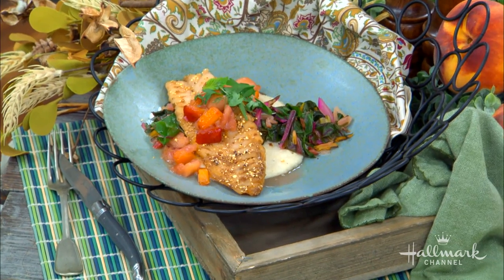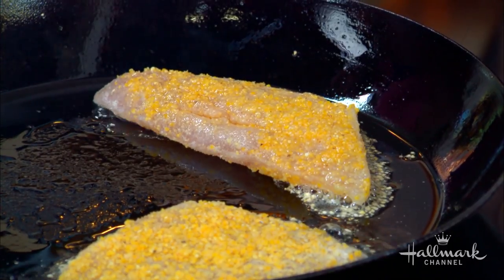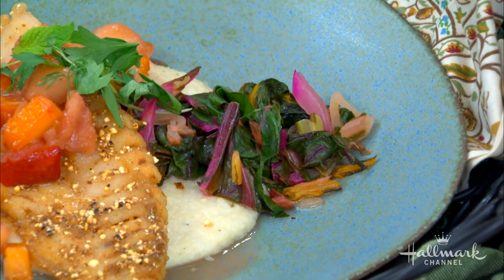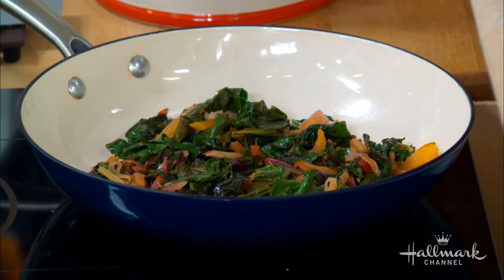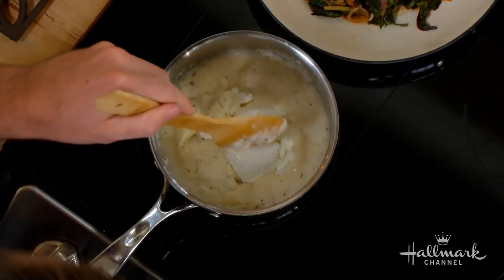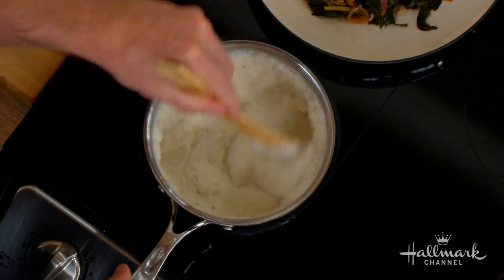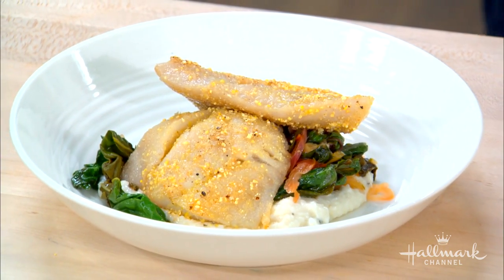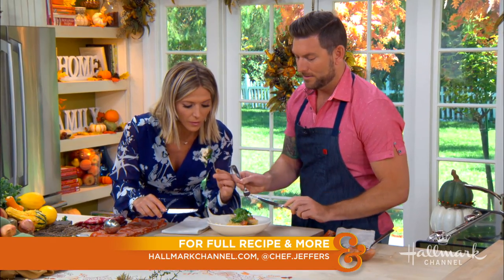Mark Jeffers' Crispy Flounder with Goat Cheese Grits - Home & Family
Chef Mark Jeffers of Ritz Carlton Lake Tahoe is in the kitchen making a mouth-watering seafood dish of crispy flounder with goat cheese grits.